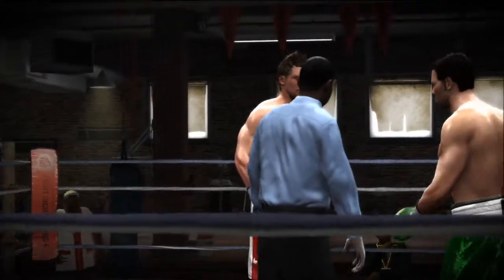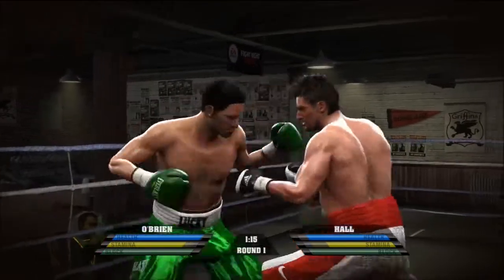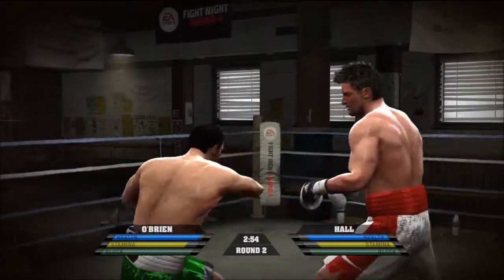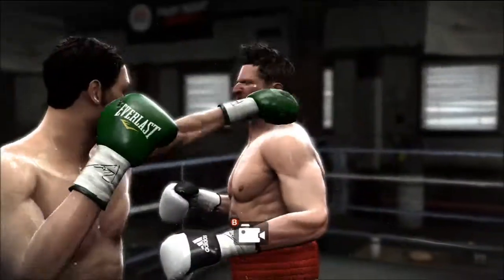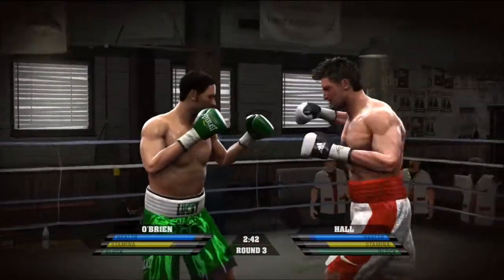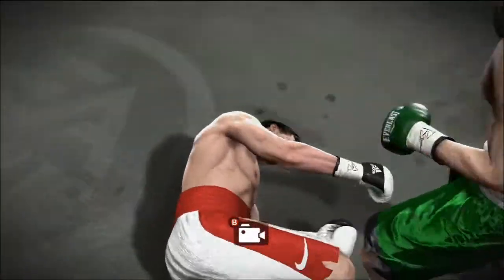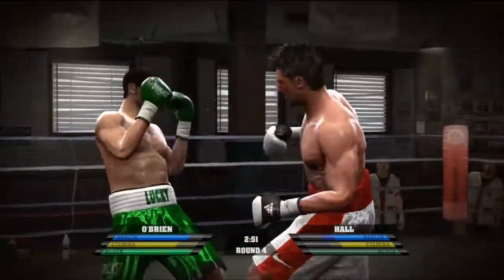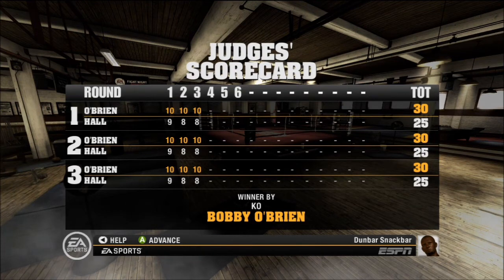Fight Nighth: Round 4 - O'Brien vs. Hall - Goofy Fauxhawk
I still try to advance in the rankings by fighting against Hall who has a goofy Fauxhawk. So goofy that it makes me want to take him down all the more.